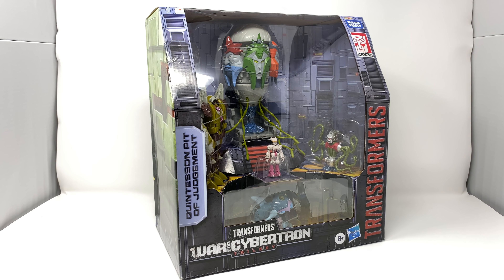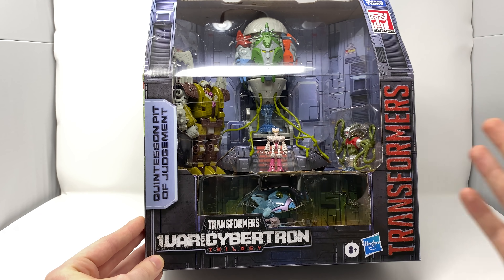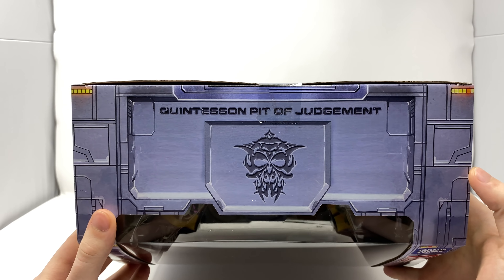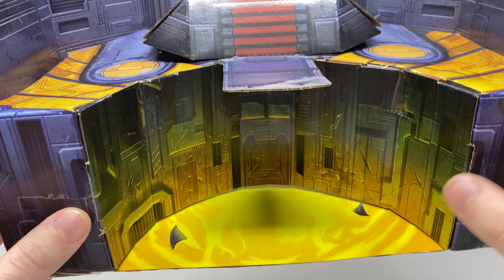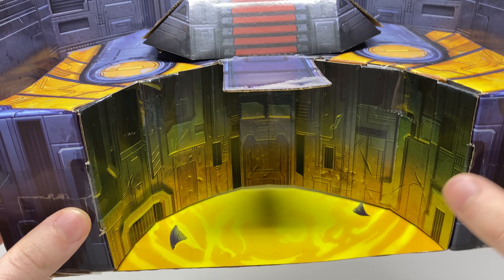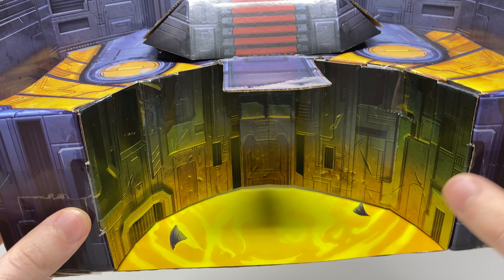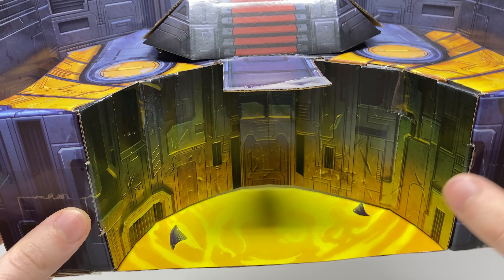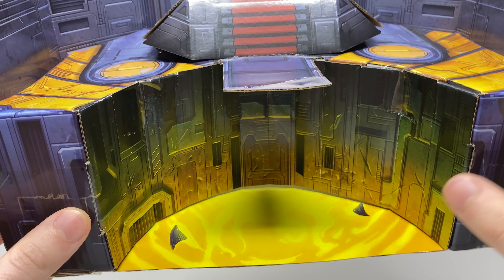Transformers Quintesson Pit Of Judgement Hasbro Pulsecon 2020 Review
Transformers Quintesson Pit Of Judgement Hasbro Pulsecon 2020 3/3 Review